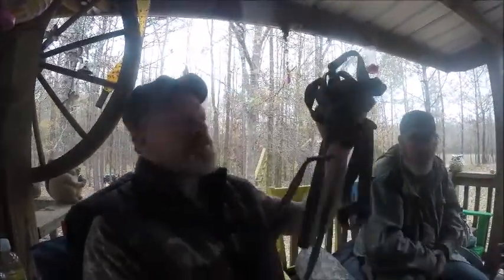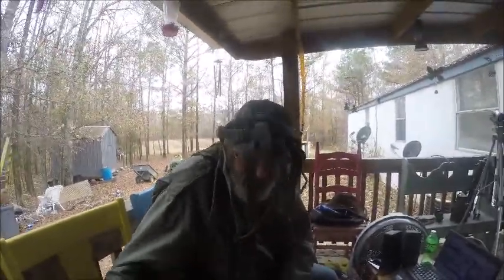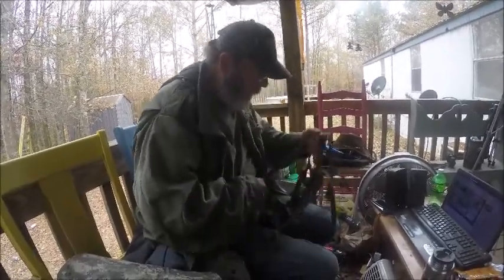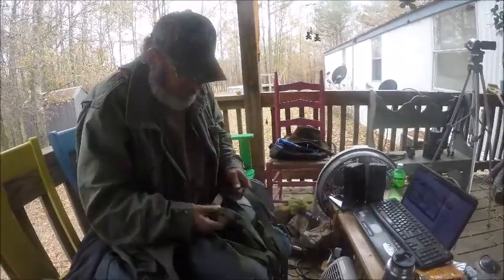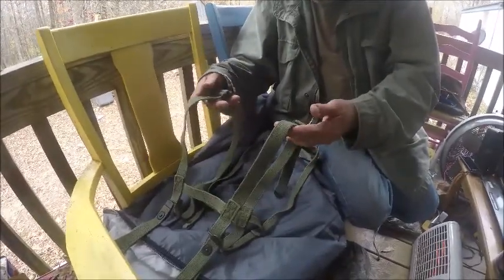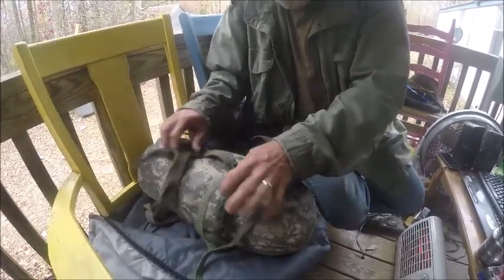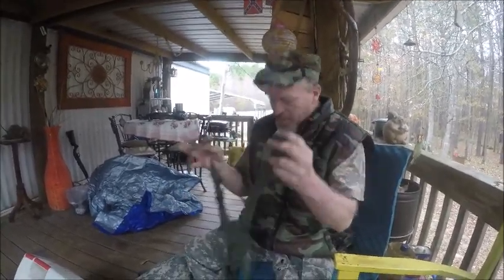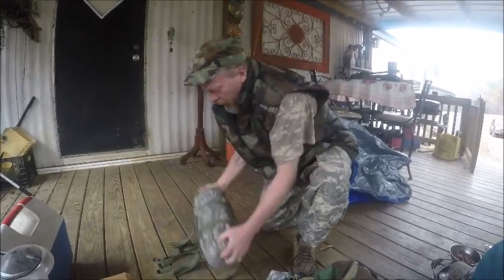Can Man Land can do it